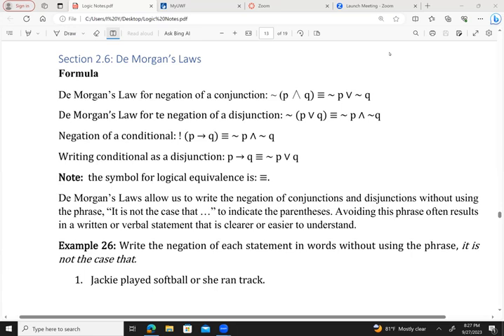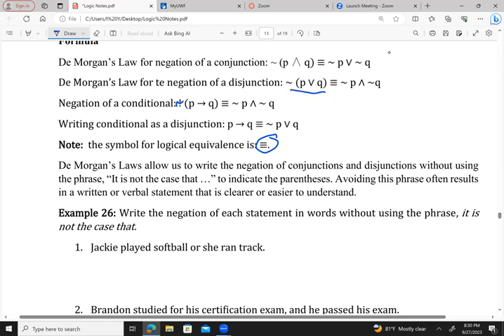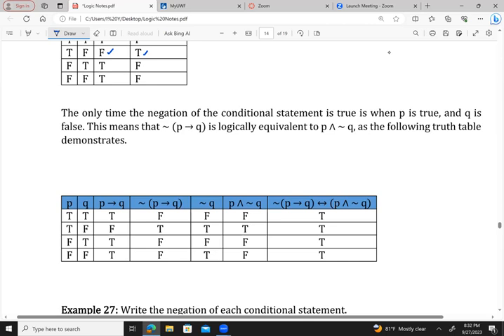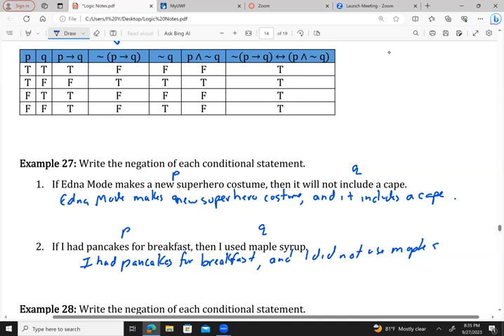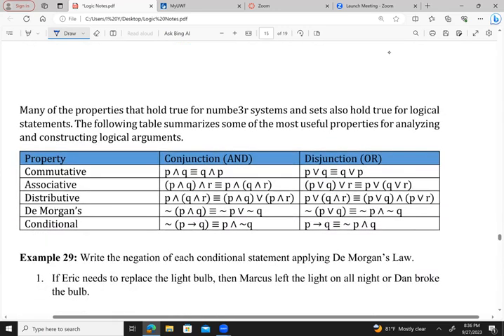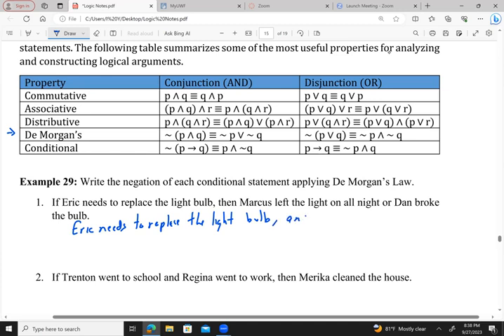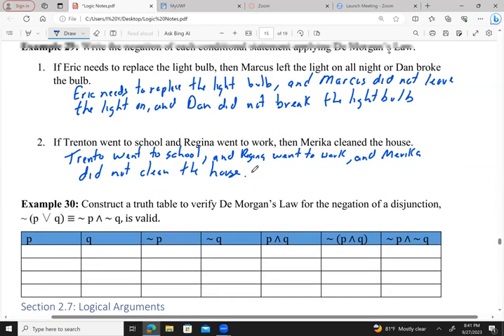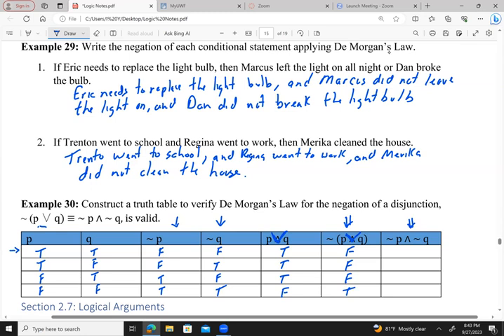Section 2 6 De Morgan's Laws default